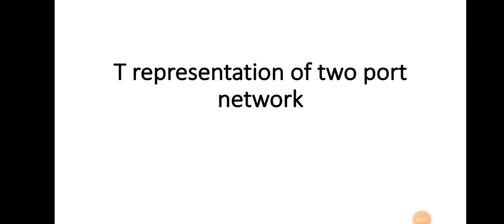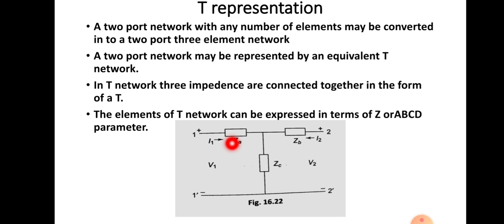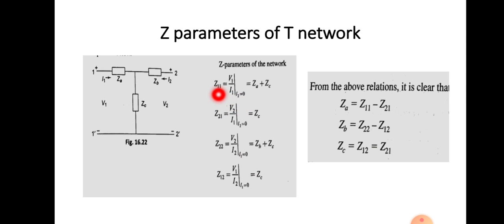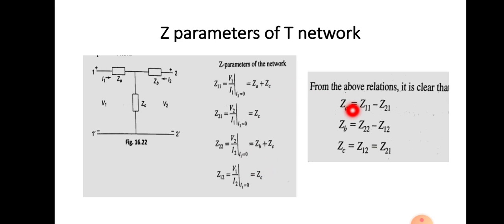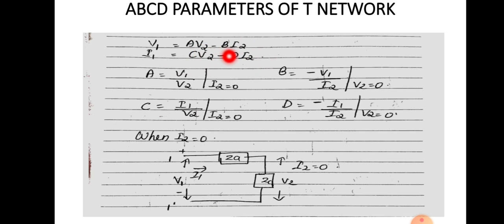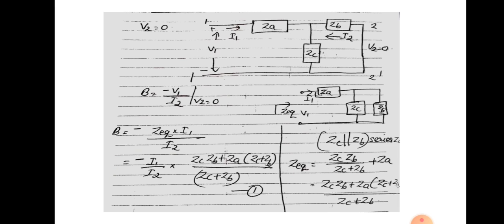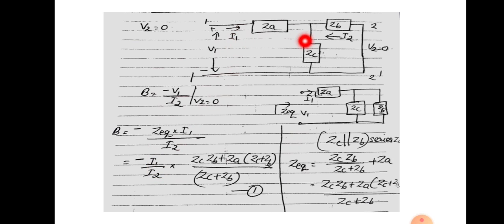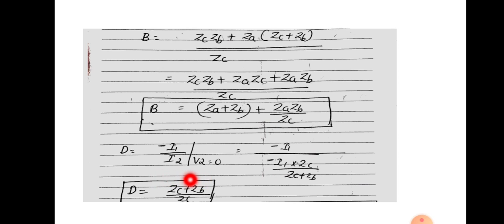T network for two port network.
Z Parameter for T network, ABCD parameter for T network